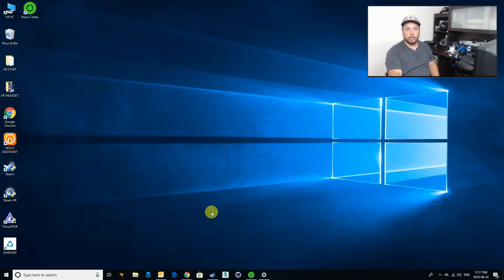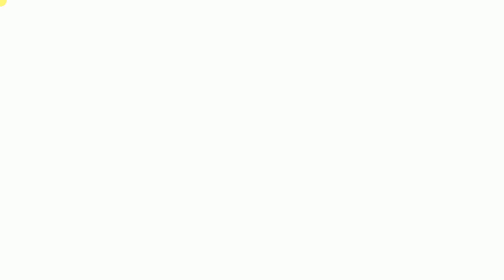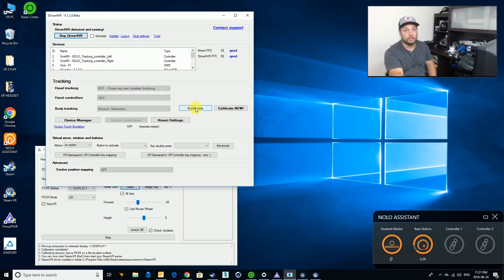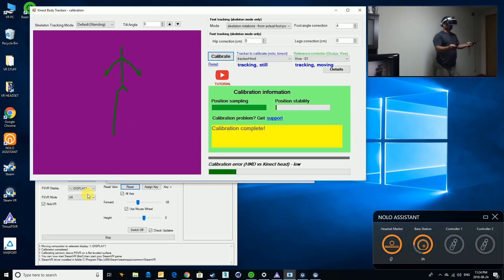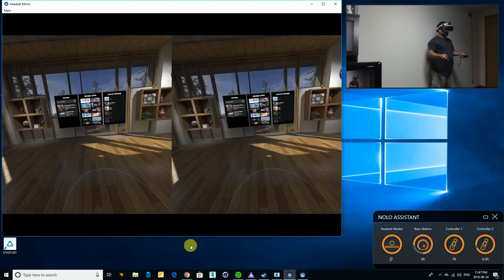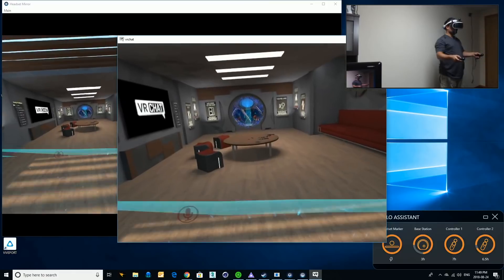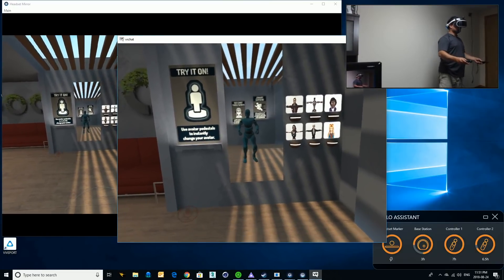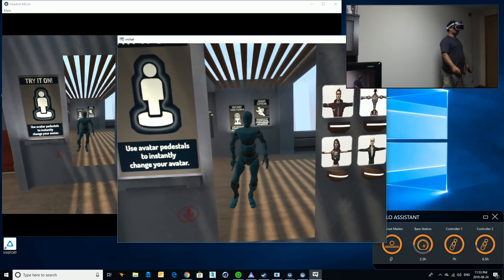HOW TO SETUP FULL BODY TRACKING ON VRCHAT // Playstation VR, Kinect 360, Nolo VR & Trinus PSVR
In this video, Jraegames shows you how to hook up your Playstation VR headset to your PC to use Driver4VR for FULL BODY tracking with Nolo VR Controllers, you have got to try this! Utilizing the dual camera of the Microsoft Kinect 360, we can easily get accurate positional tracking quickly and easily. Go beyond your PS4 library and play games from the Nintendo, HTC Vive and Oculus Rift libraries as well as non-VR games.

The new Amazon link is
Big thanks to the Nolo VR Team and their support of this channel!

GETTING STARTED